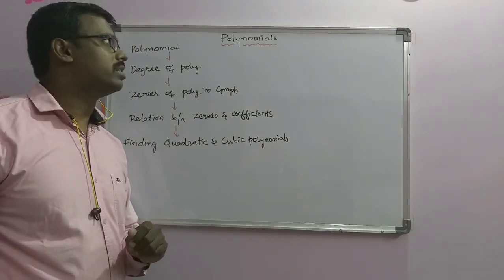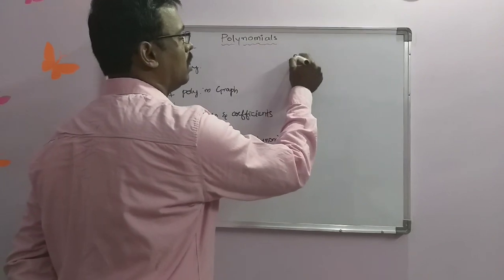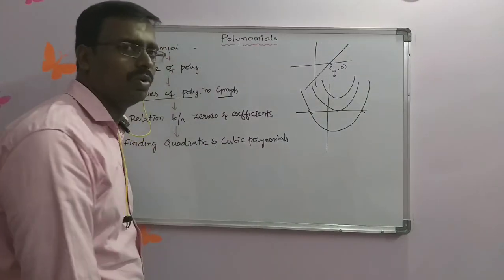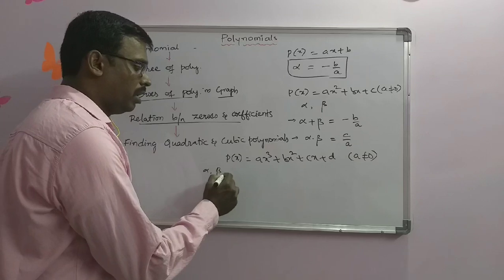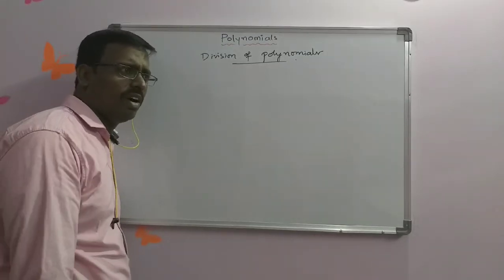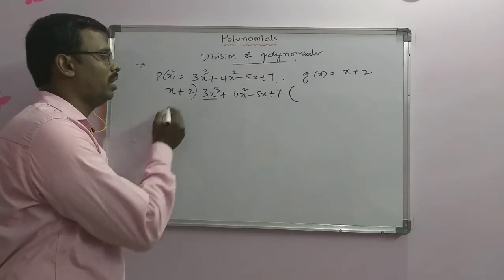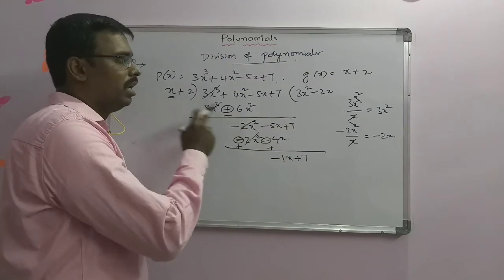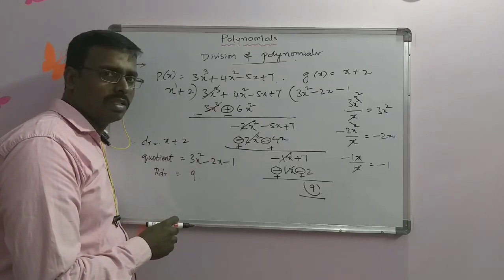Revision and Division of polynomials